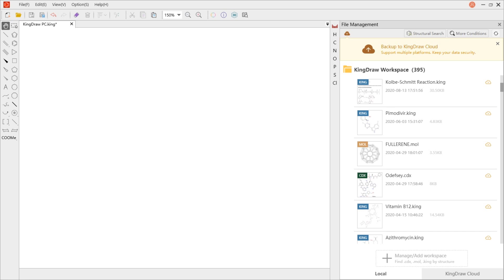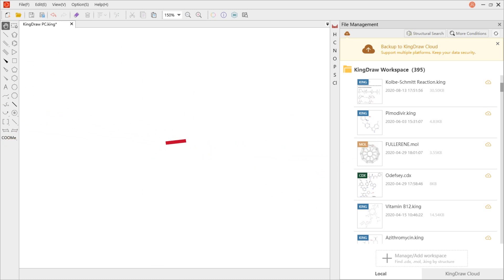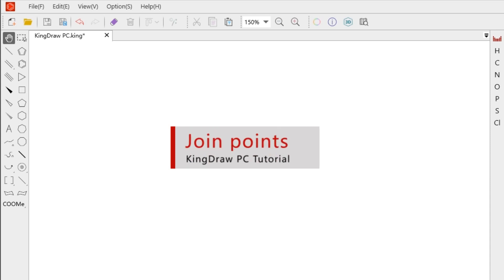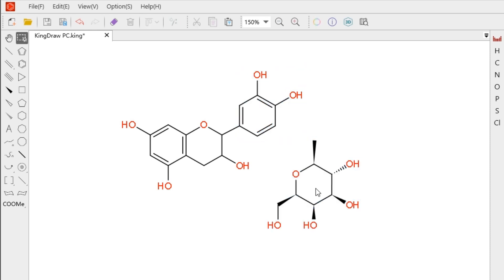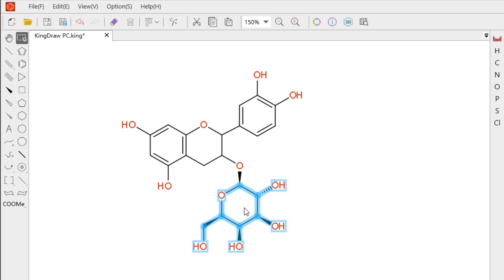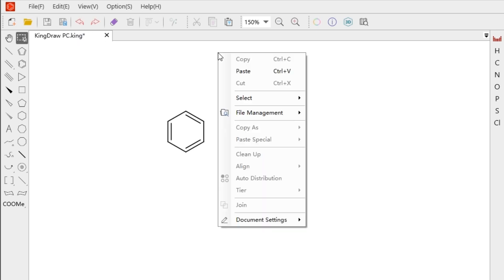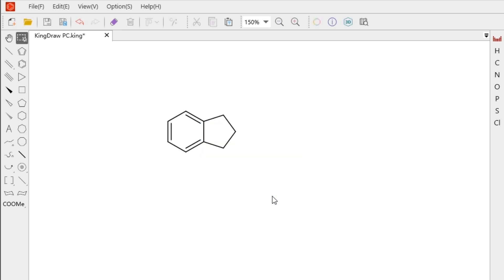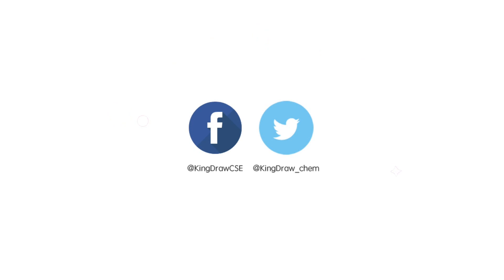KingDraw PC| Join Structures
In the process of drawing structure, we often need to join two or more structures into a whole. In the KingDraw for PC, there are a variety of ways to join structures. If you want to improve drawing efficiency, don't miss today's video!